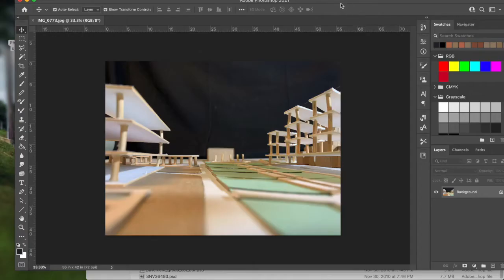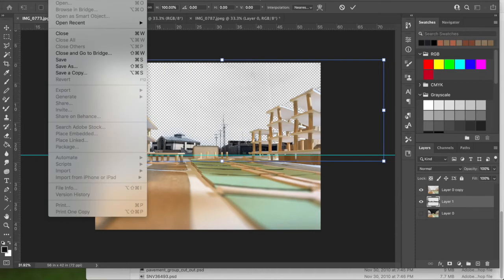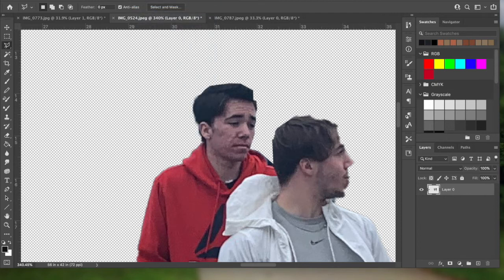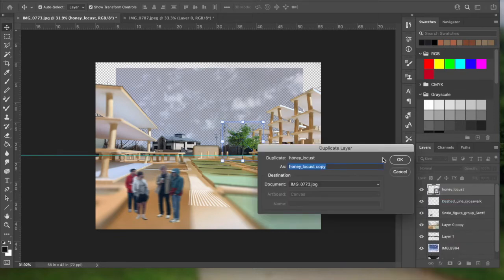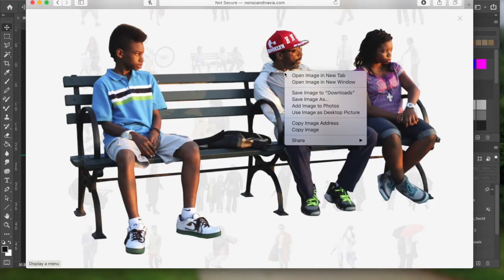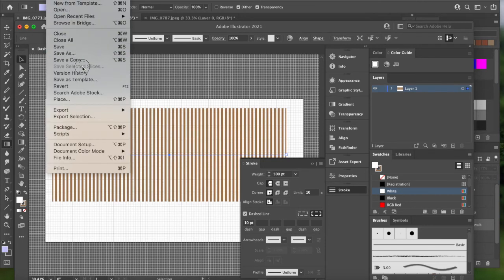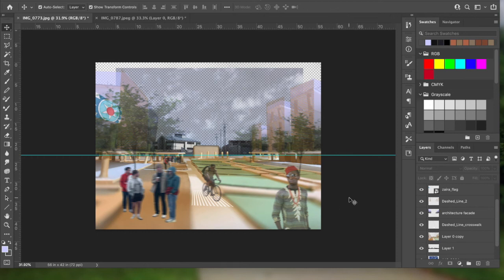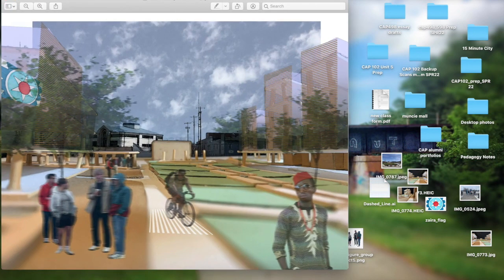CAP102 Digital Collage Photoshop SPR22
Workflow taking a photo of a physical model and collaged in Adobe Photoshop.